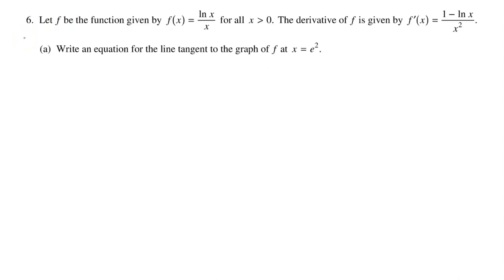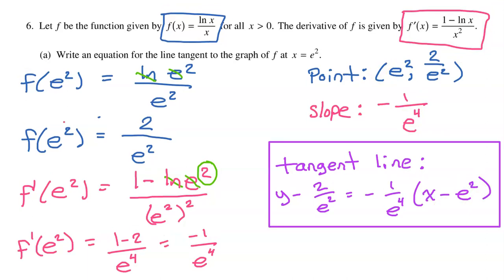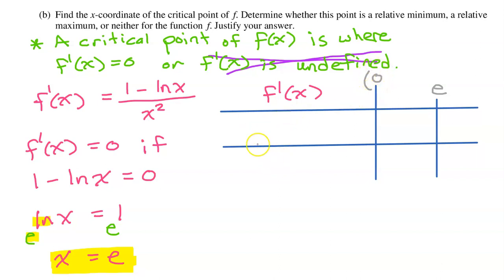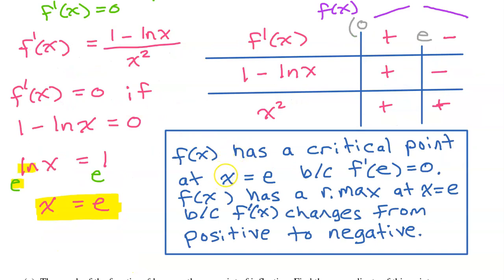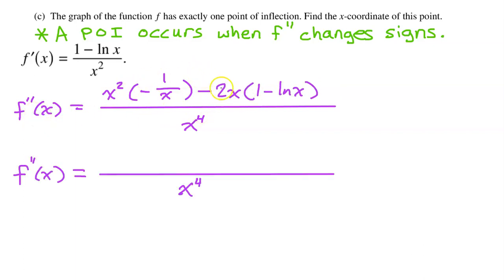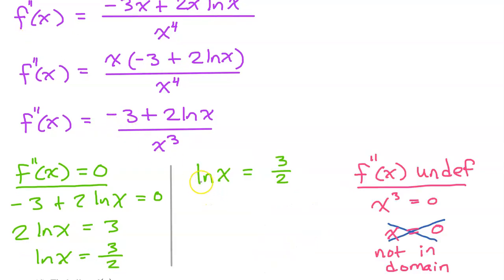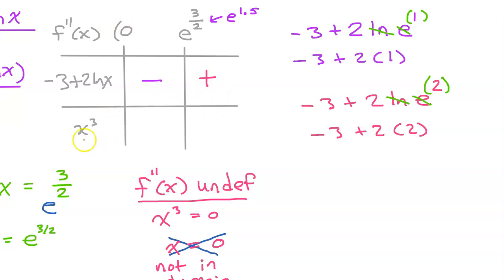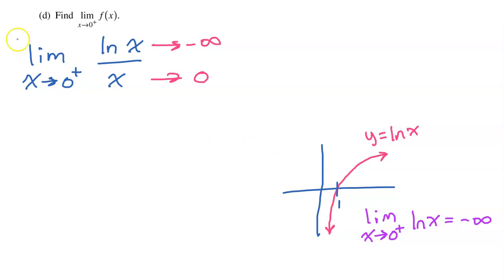2008 FRQ 6 - Tangent Line Equation, Relative Max, Point of Inflection and Limit of a Natural Log Fun